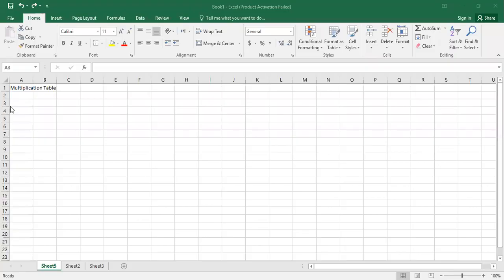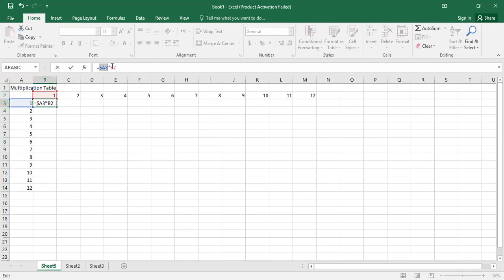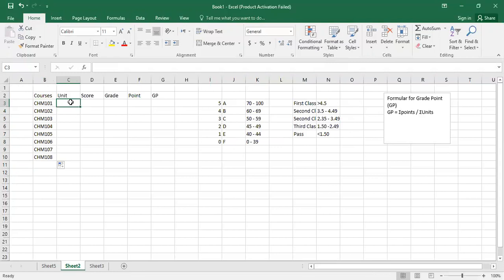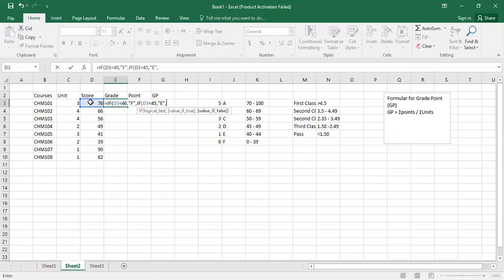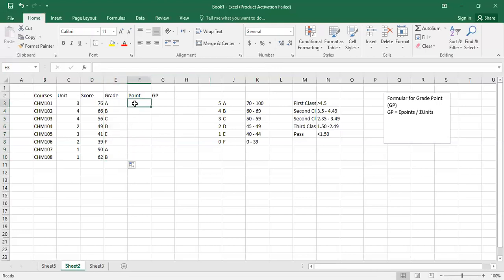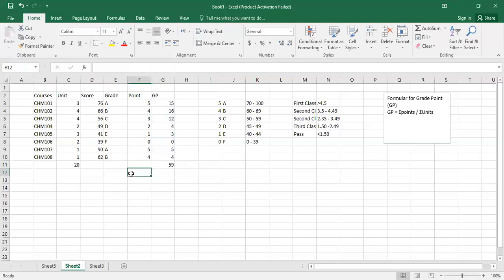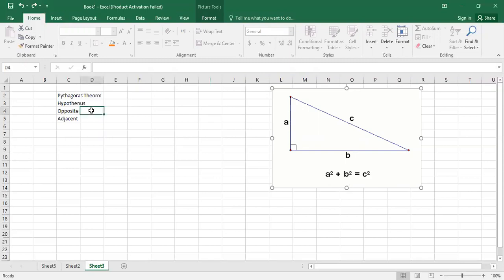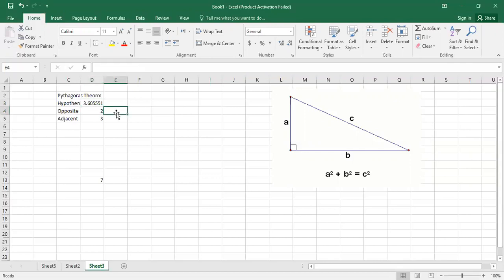Multiplication Table, CGPA calculation and Pythagoras Theorem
This is a 15 minutes video on how to efficiently create multiplication Table, Grade Point (GP) calculation and Pythagoras theorem model with Microsoft Excel